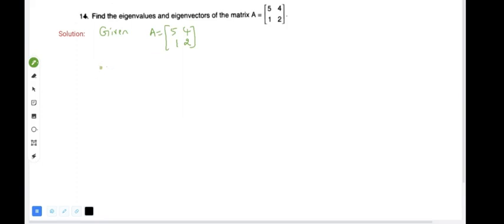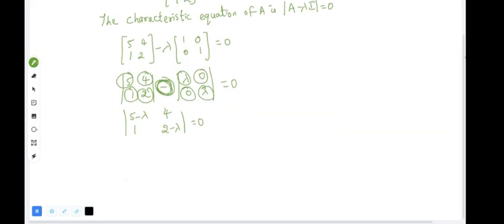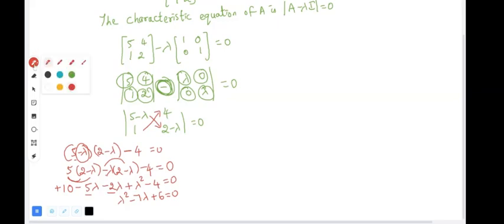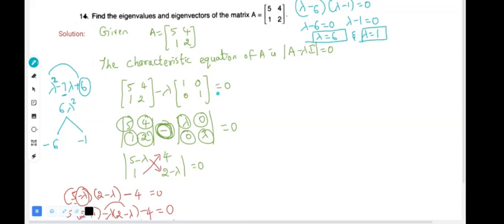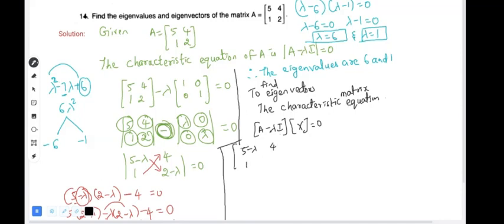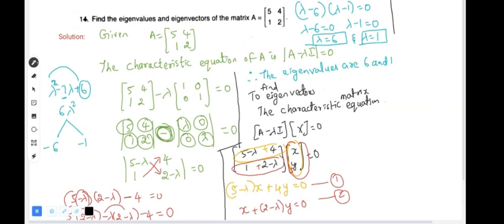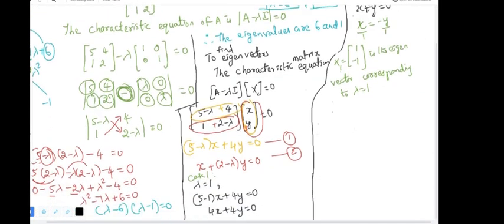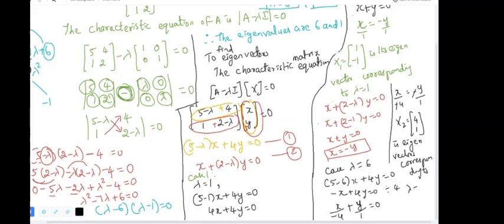Q14 EIGEN VALUES AND EIGEN VECTORS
1ST SEMESTER BCA NEP MATHEMATICAL FOUNDATION